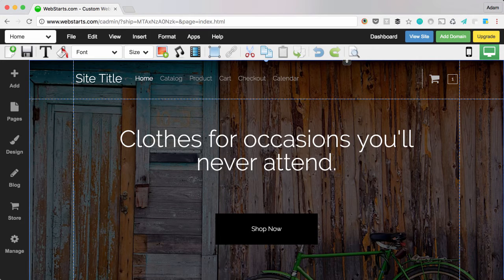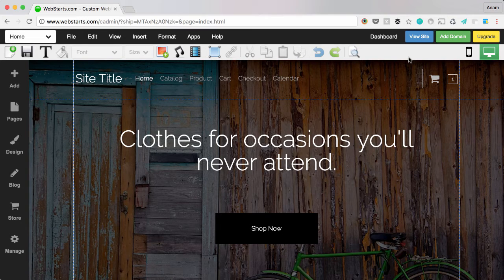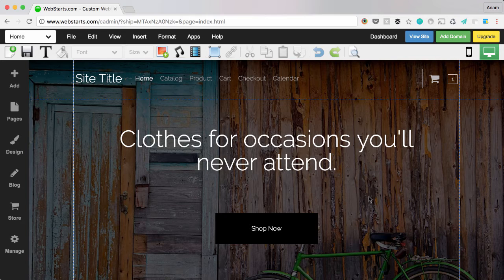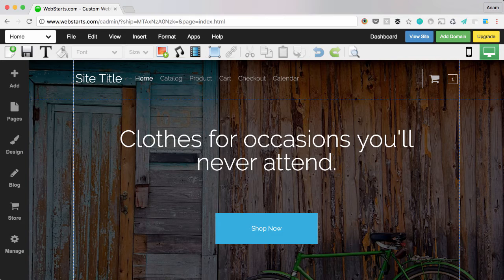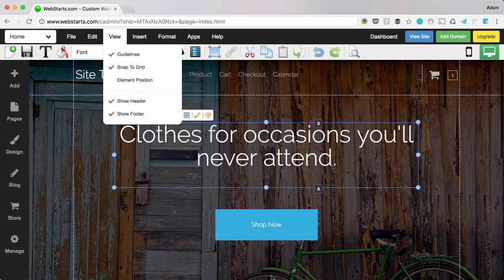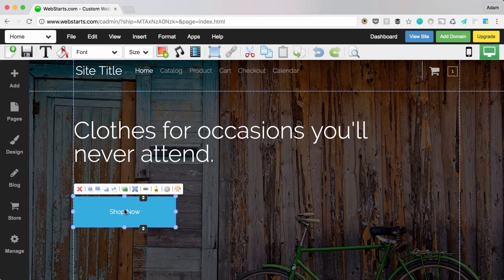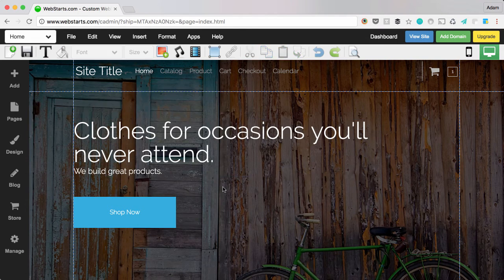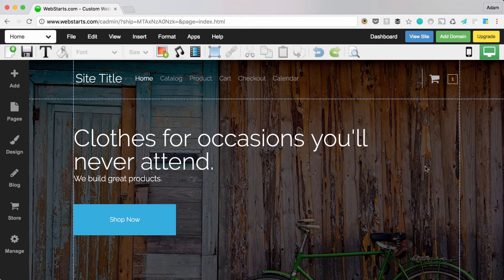10 Web Design Tips For Non-Designers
Here are 10 tips that can help a non-designer create a great looking